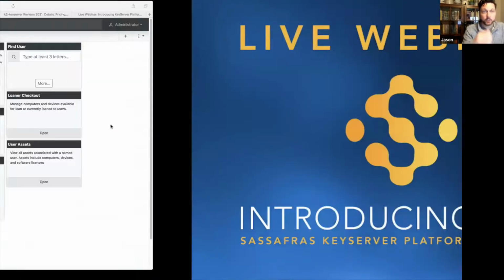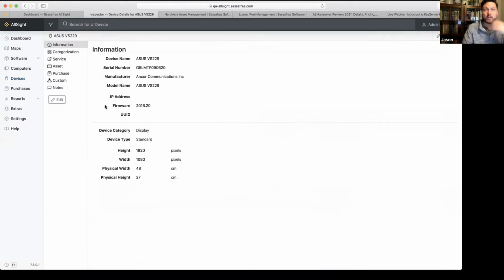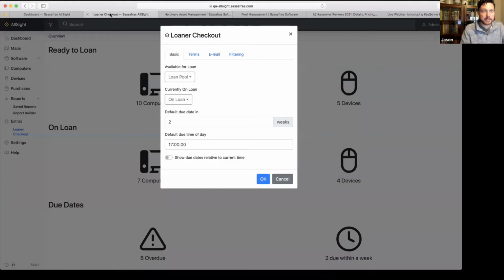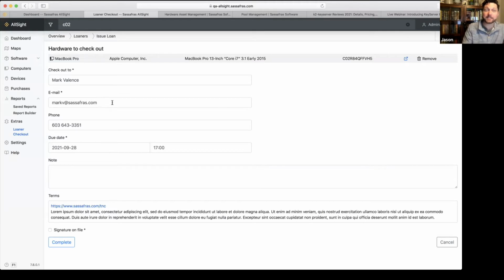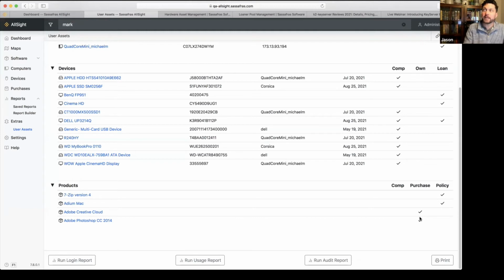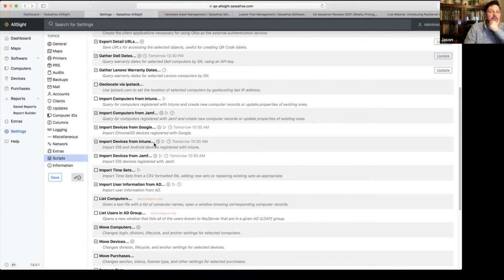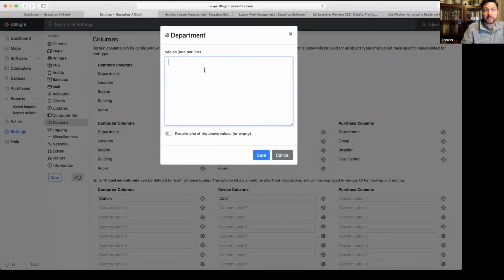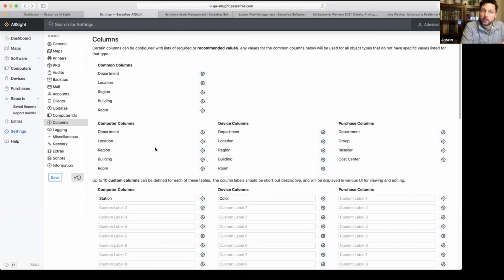KeyServer Platform 7.8 Introduction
Overview of new features in the 7.8 release of AllSight, LabSight, and KeySight.